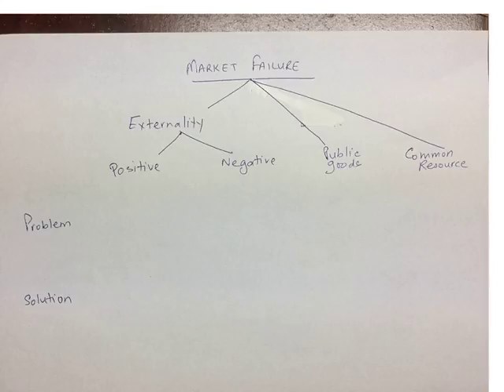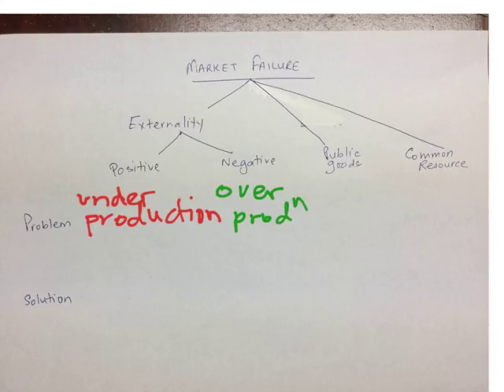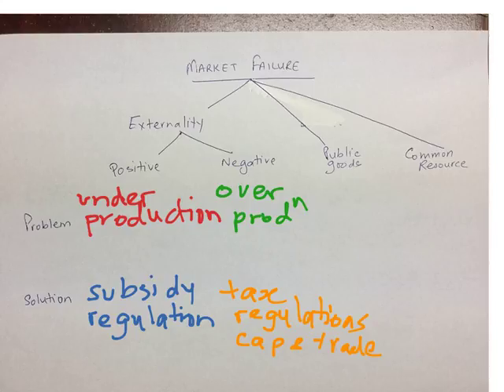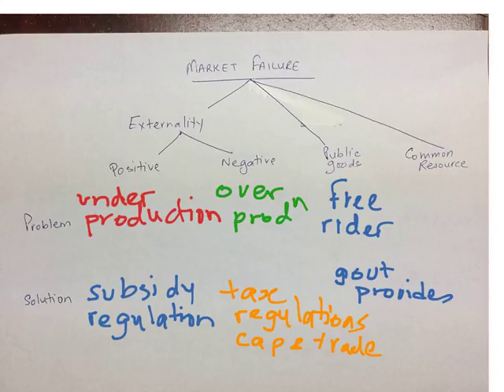Econ 205 unit 12 vid 1 Social Studies Economics microeconomics ShowMe